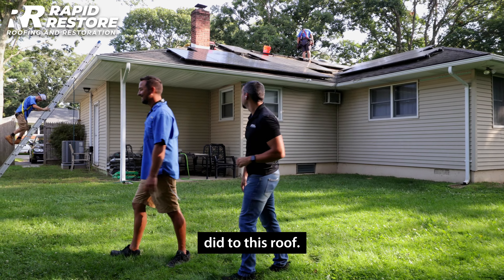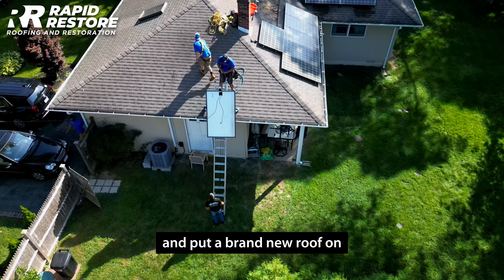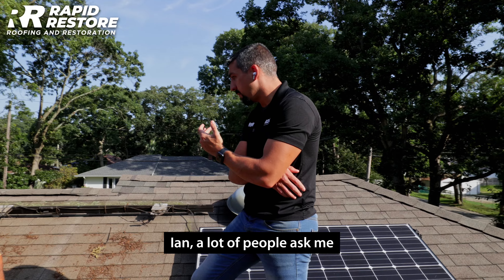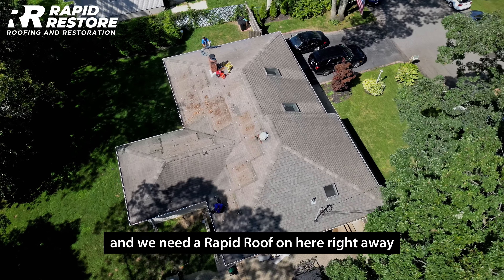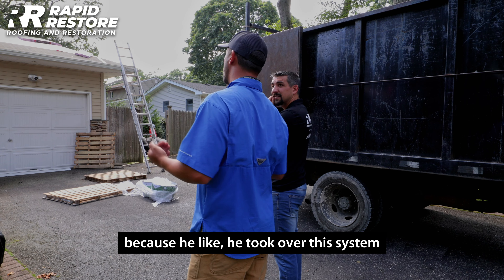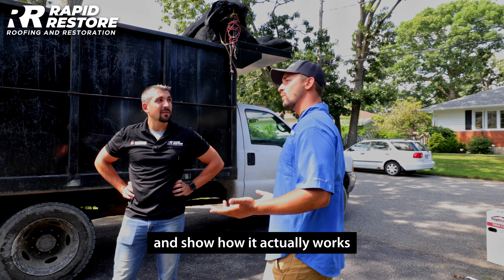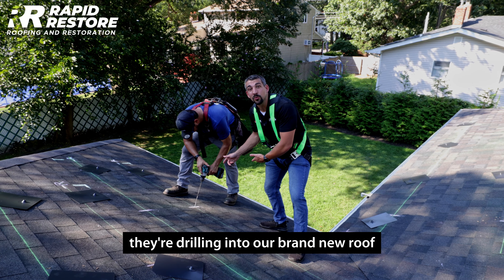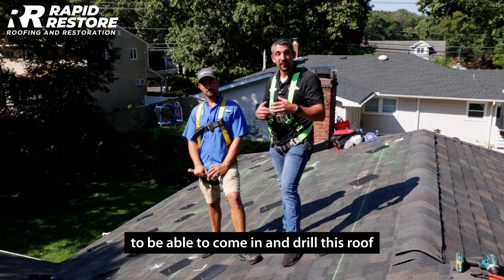Roofing And Solar Forces Unite? | East Islip Full Roof Replacement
Hi everyone! We RECENTLY were in EAST ISLIP for a full roof replacement but this time we needed help! Why?

Because this roof had solar panels!

This is where our friend Ian from Renew USA, a SOLAR PANEL GENIUS, had to come in and help us get this roof replaced before it was too late.

The roof had extensive damage due to critters, and waiting any longer could have put this homeowner and has family in danger.

At Rapid Restore, we don't leave anything to chance!

In this video, you'll see what happens when two professionals unite to ease a homeowner's worries!

ABOUT OUR CHANNEL:
Hi! We’re Rapid Restore. On our channel, you will find everything roofing related. We love sharing roofing insights for example - customer testimonials/ project vlogs/ tutorials that we have filmed over the years.